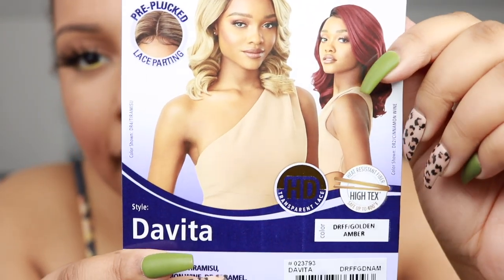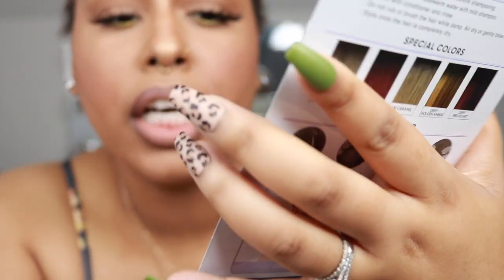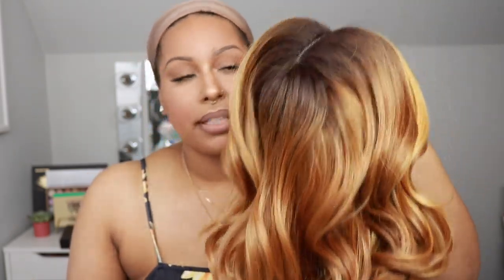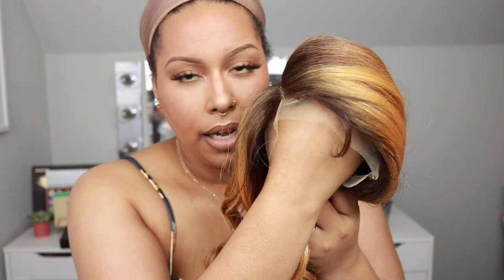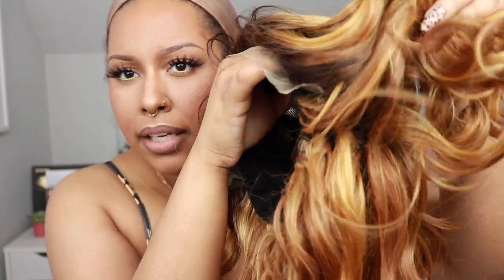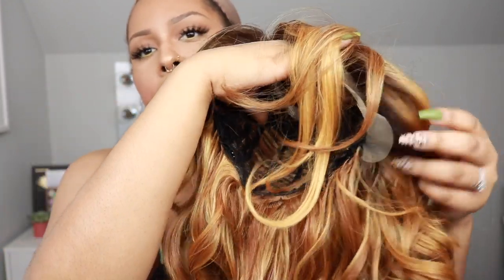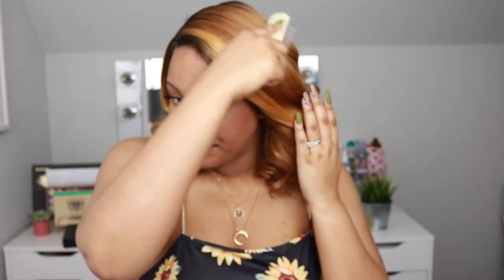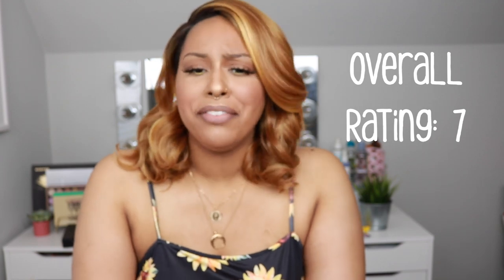Outre Synthetic HD Lace Front Wig - Davita | DRFFGDNAM | ft. HairsoFly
Camera: Canont6i